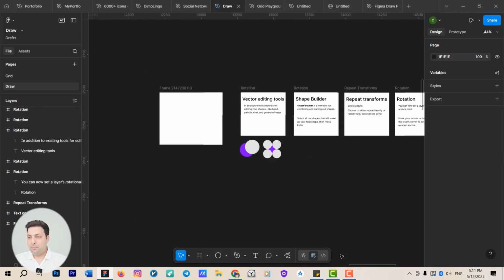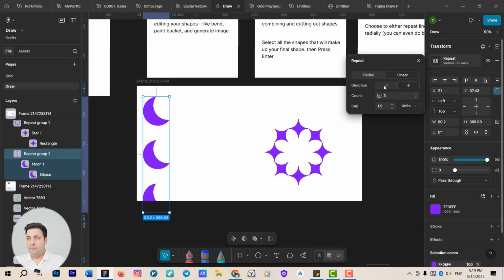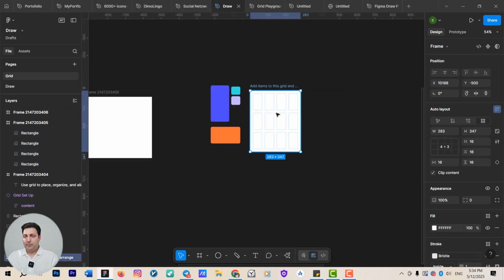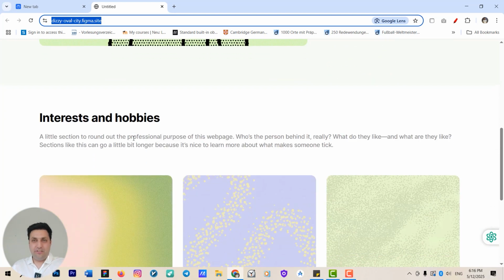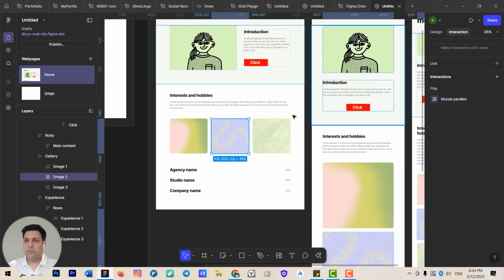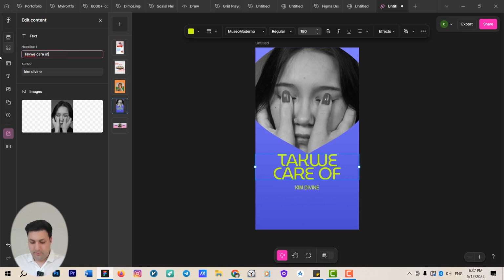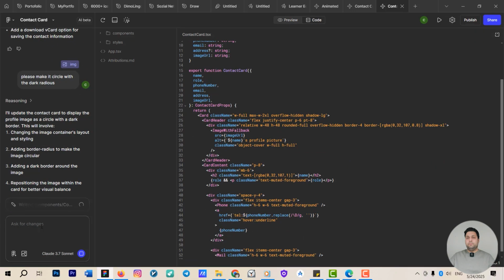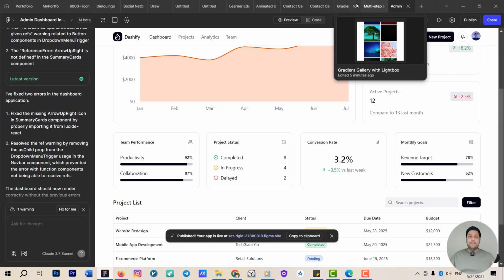Figma 2025 Super Update – Sites, AI, Grid, Buzz, Draw & Make!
🚨 Figma just dropped its biggest update yet — and it's a total game-changer.
In this video, I walk you through all 5 major features from the 2025 Figma update, including:

🆕 Figma Sites – Build and publish full websites
🤖 Figma Make – AI-powered prototyping from your designs
📐 Figma Grid – A smarter layout system with better structure
🎯 Figma Buzz – Create social-ready content directly in Figma
🖊️ Figma Draw – Freehand tools to sketch, ideate, and iterate faster

Whether you’re a UI/UX designer, developer, or just Figma-curious, this video will get you up to speed — fast.

⚡ Learn what’s new. See how it works. And get inspired to build smarter.